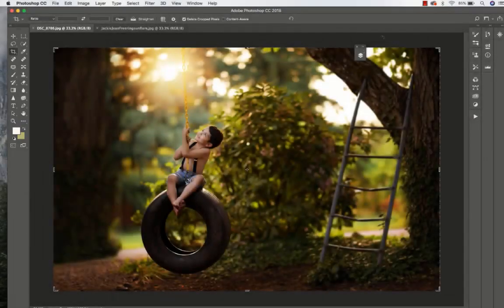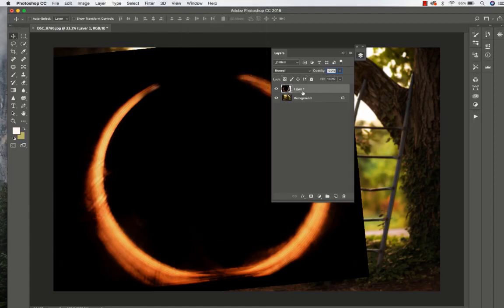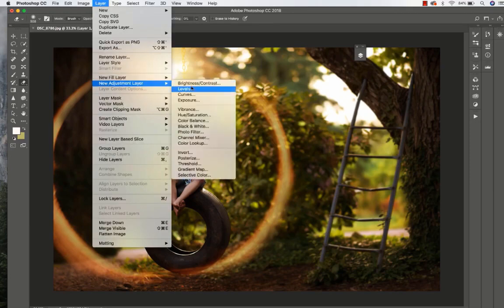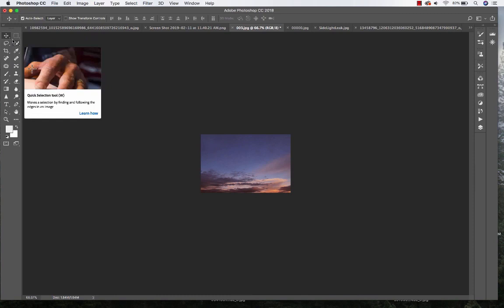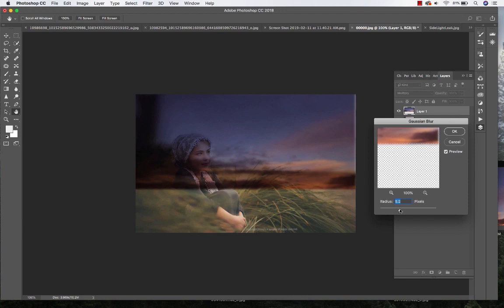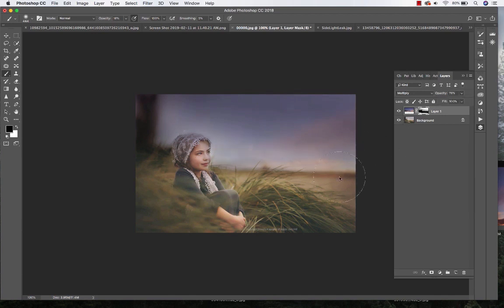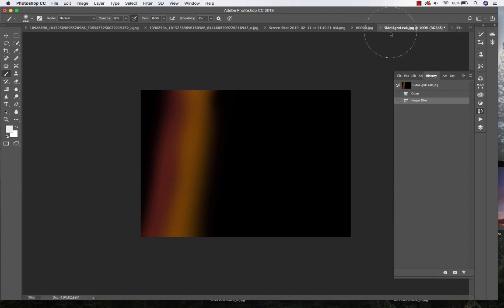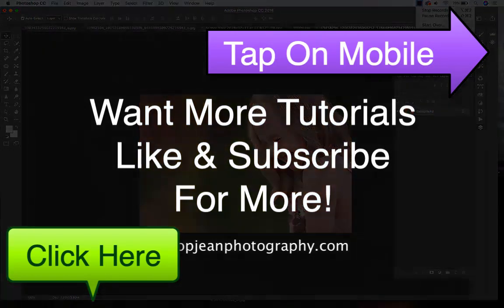Free Downloads Add Lens Flare & Sky Overlays In Photoshop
FREE PRESETS ACTIONS & OVERLAYS